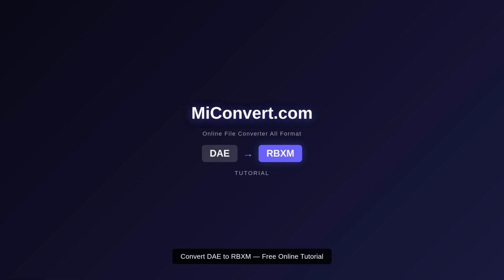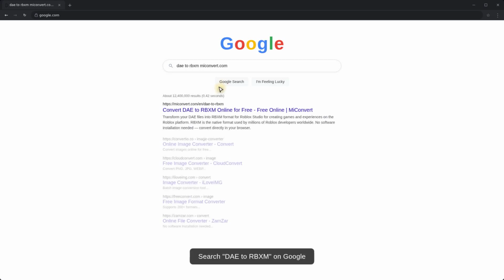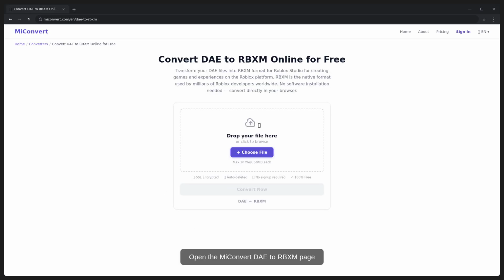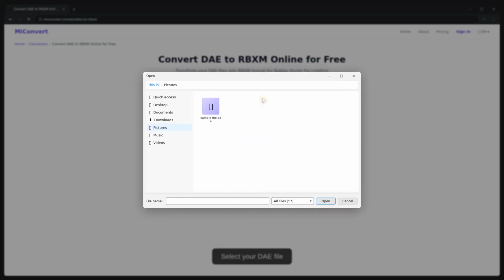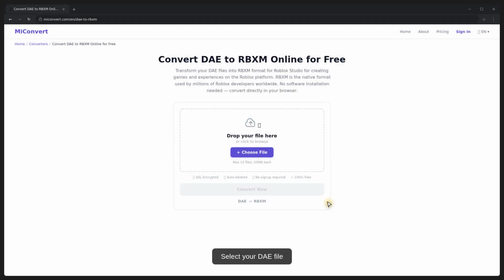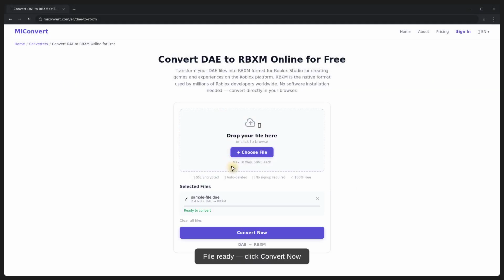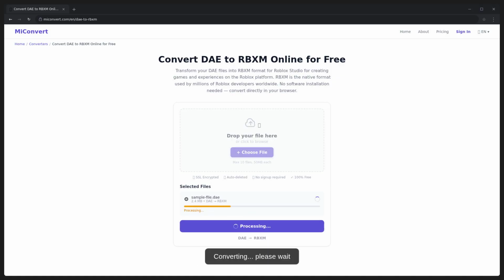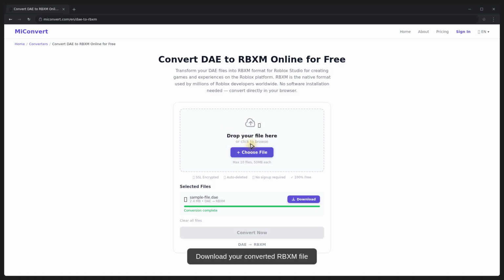Convert DAE File Extension to RBXM (No Software Needed)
Learn how to change DAE to RBXM online incredibly simply and quickly. This tool maintains 100% of your original file's quality.

⏳ Timestamps:
0:00 - Why convert DAE to RBXM?
0:06 - Searching for the tool on your browser
0:14 - Entering the main interface of MiConvert
0:20 - Selecting and uploading your DAE file
0:28 - Clicking the Convert button
0:35 - Waiting for the system to process for a few seconds
0:41 - Downloading the complete RBXM format file
0:48 - Conclusion